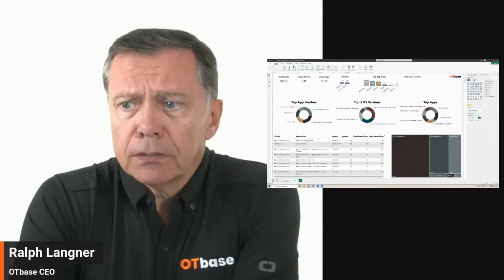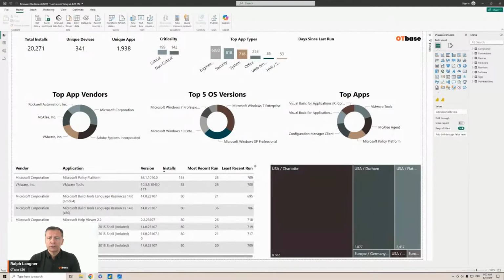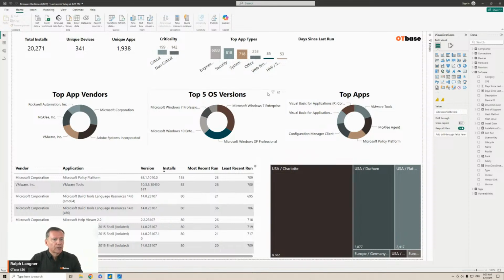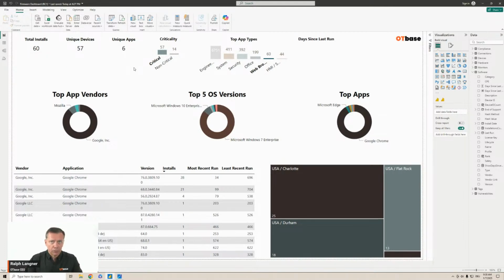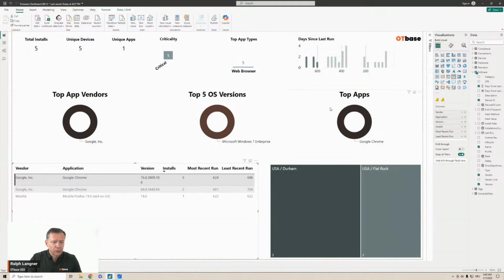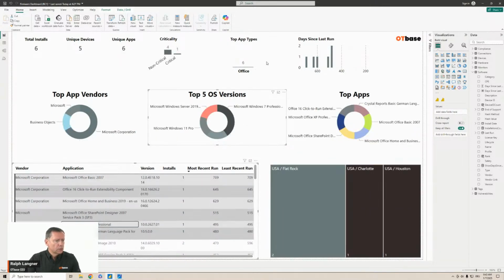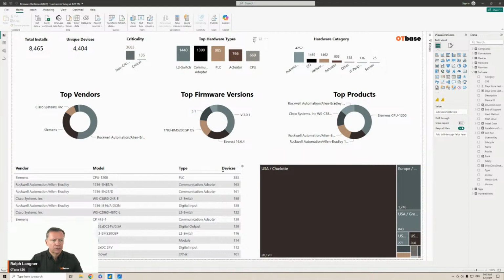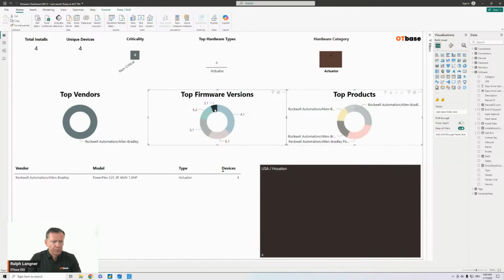Software analytics using Power BI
This week on OT Asset Management Weekly, we'll be discussing software analytics using Power BI and how the OTbase Power BI connector helps you pull OTbase data into PowerBI.

OT Asset Management Weekly runs every Tuesday at 9:30 am ET on X, LinkedIn, and YouTube.